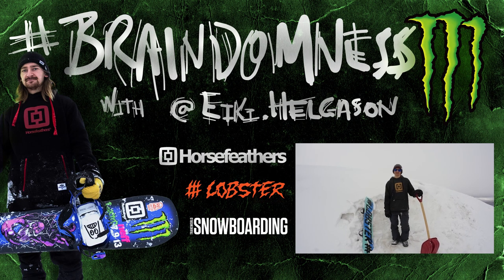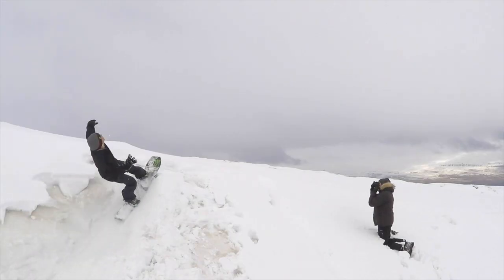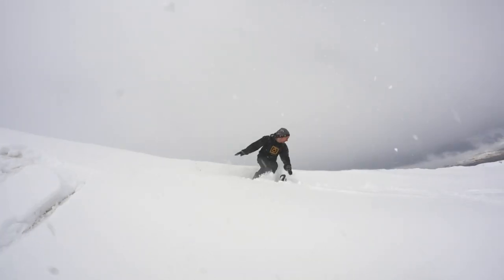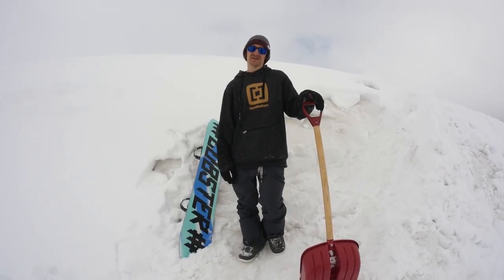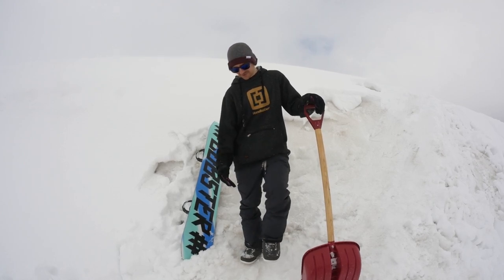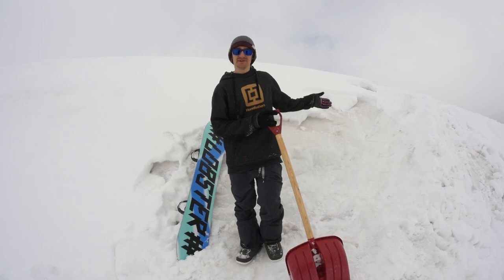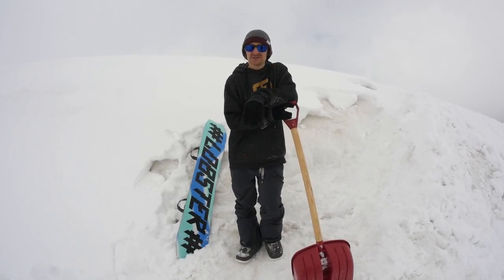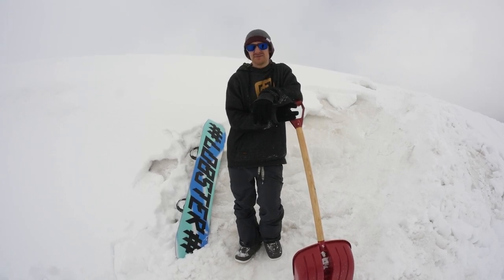Braindomness Episode 10: Ollie North Backflip